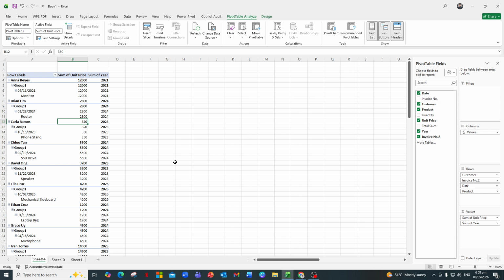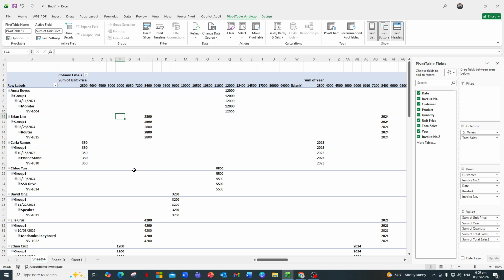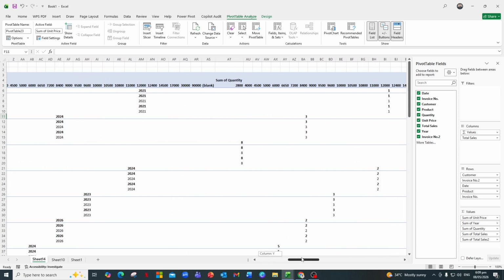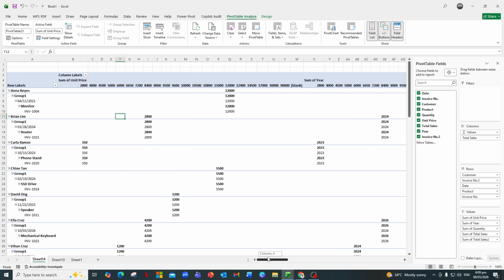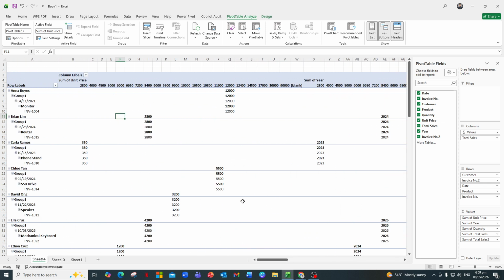How to Manually Sort Rows Excel Pivot Table (Latest Update)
How to Manually Sort Rows Excel Pivot Table

In this video, you’ll learn how to manually sort rows in a Pivot Table using Microsoft Excel. This is useful when you want full control over the order of your data instead of automatic sorting.

We’ll go step-by-step on how to rearrange items inside your Pivot Table so your reports look more organized and customized.

You’ll learn:

How to manually sort Pivot Table rows
How to drag and reorder items in Excel
How to override automatic sorting
How to organize data for better reporting
Tips to keep Pivot Table clean and readable

This is very helpful for creating custom reports, dashboards, and presentations.